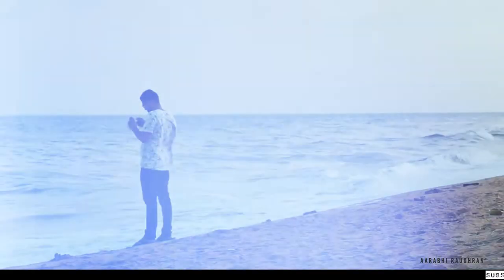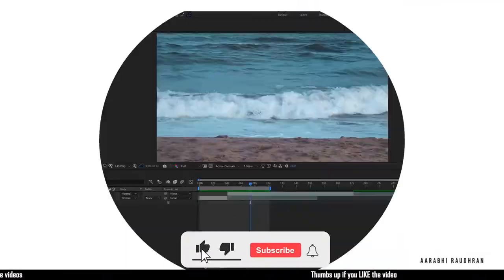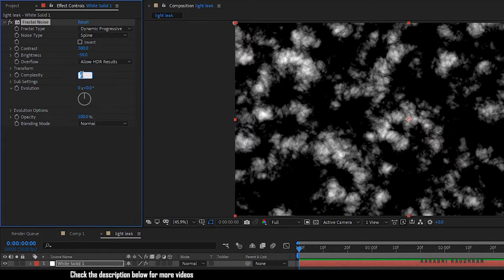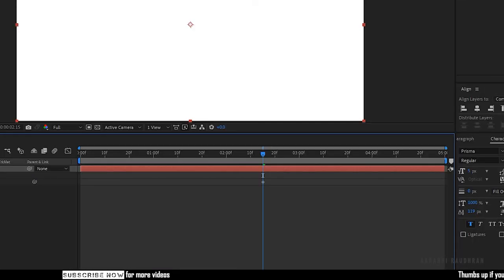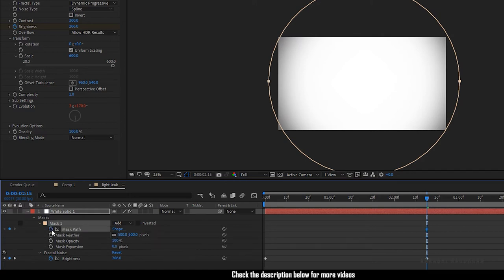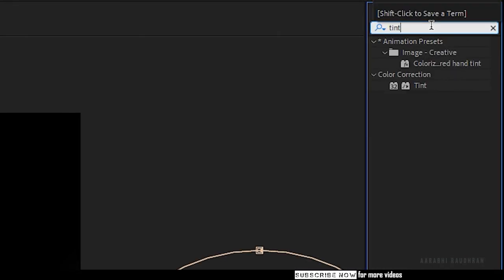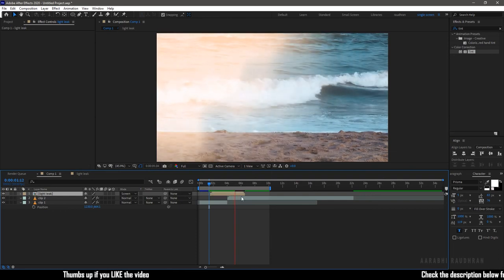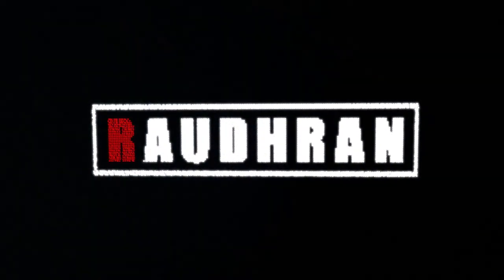LIGHT LEAK TRANSITION | AFTER EFFECTS TUTORIAL | CINEMATIC TRANSITION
I am Raudhran. This is an adobe after effects tutorial. In this video i share how i created this  light leak transition all alone in adobe aftereffects. I have used effects namely fractal noise and tint, to create this stunning light leak transition. Do watch the video completely and please don't skip the video in between. Thanks for supporting me.

pc build